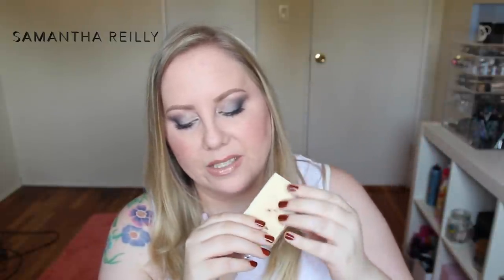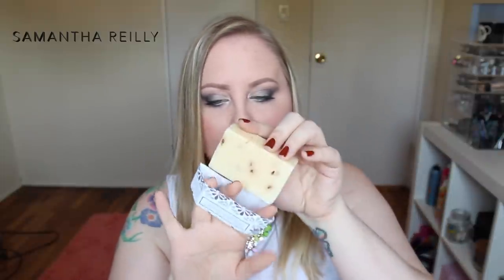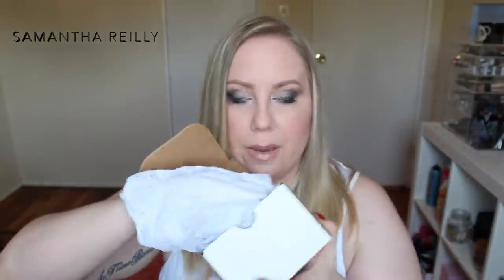CRATEJOY | Subscription Box Heaven | 2 UNBOXINGS 👄